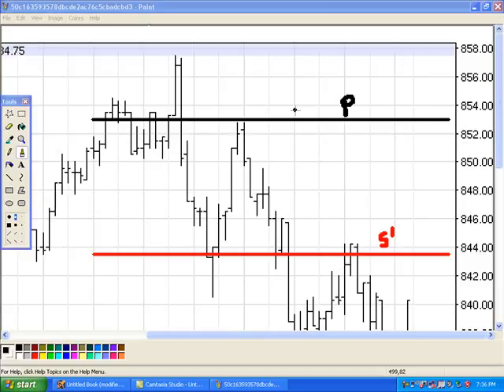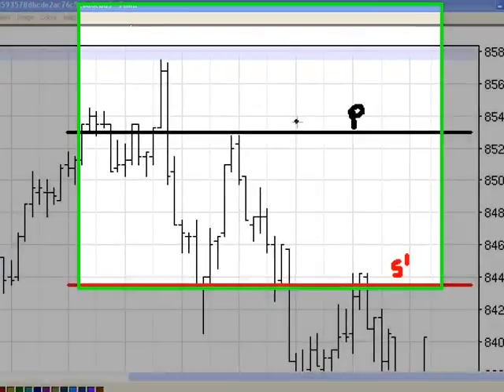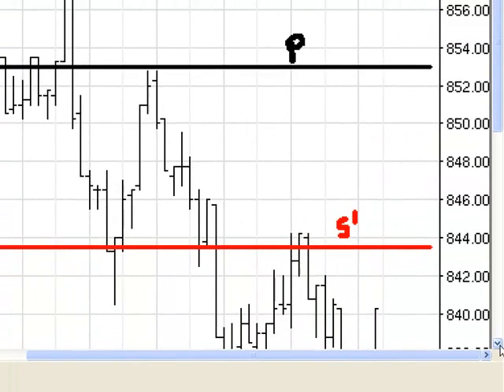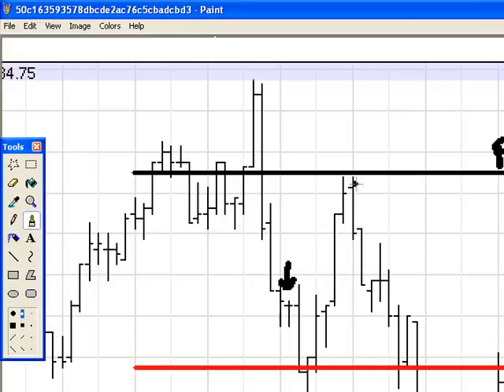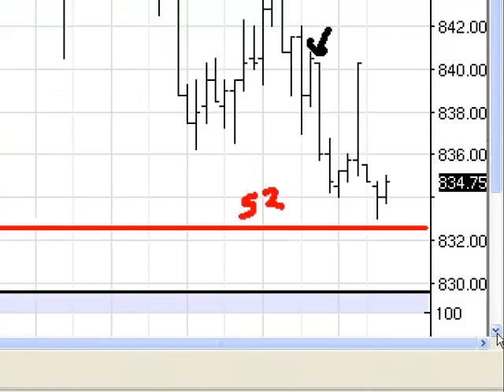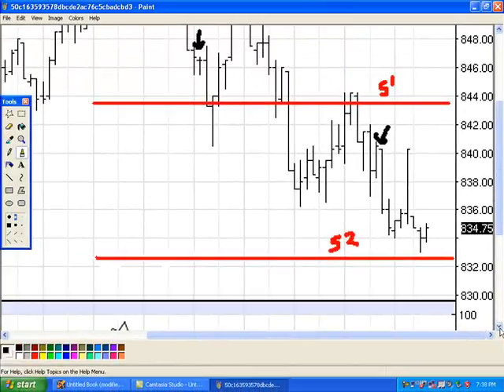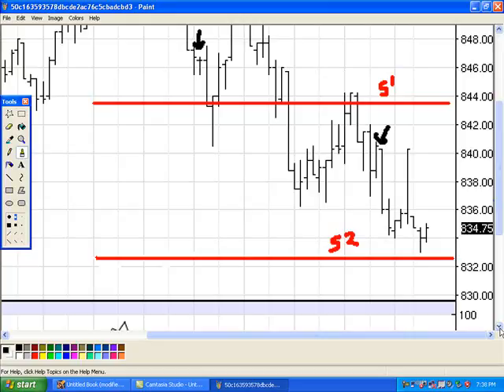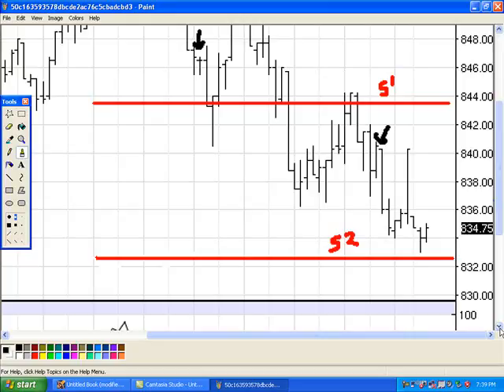Futures Trading Outlook: Emini S&P 4/15/09